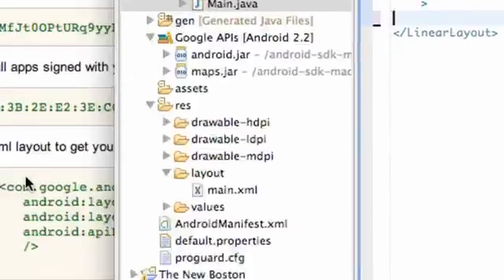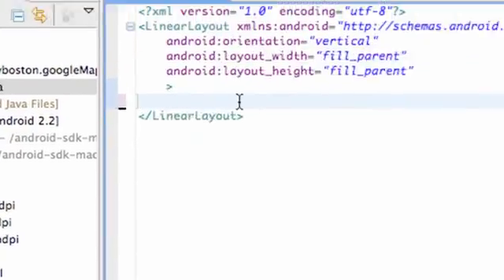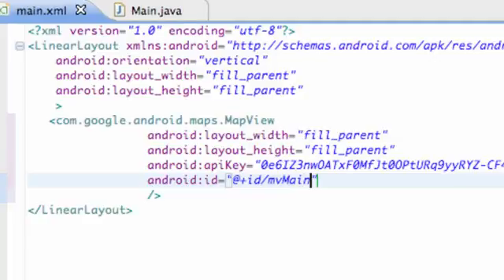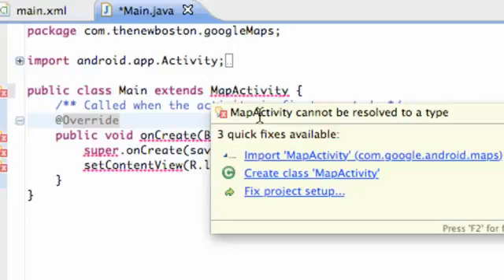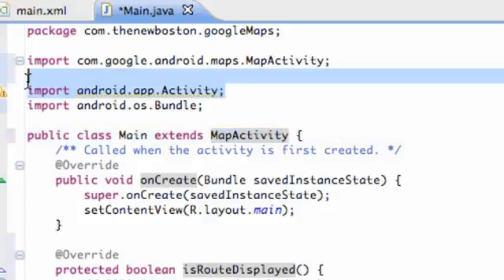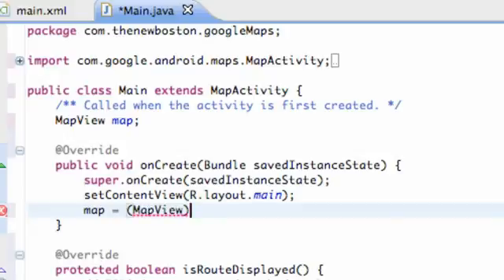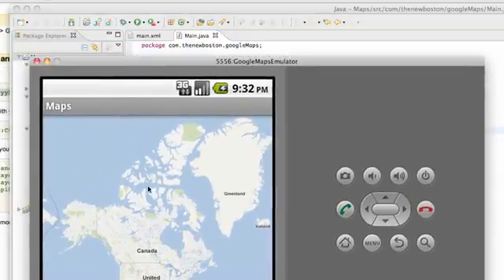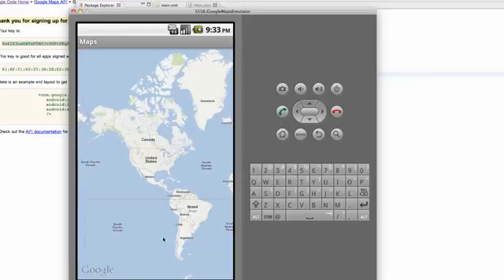Android Application Development Tutorials